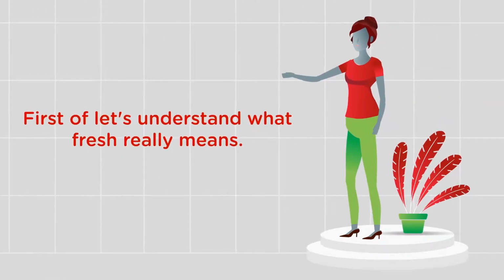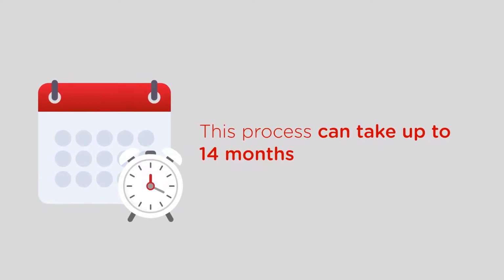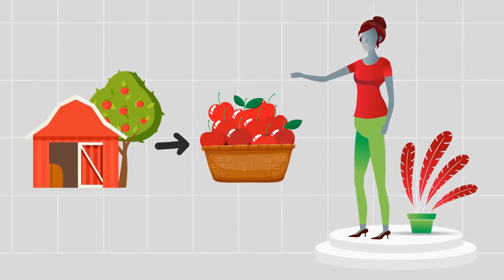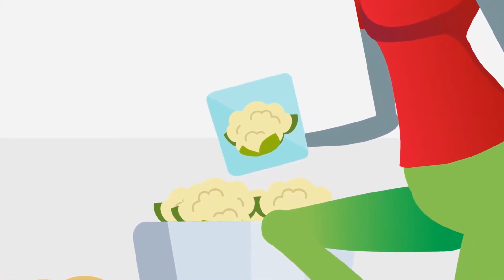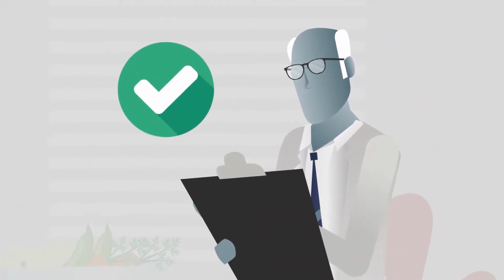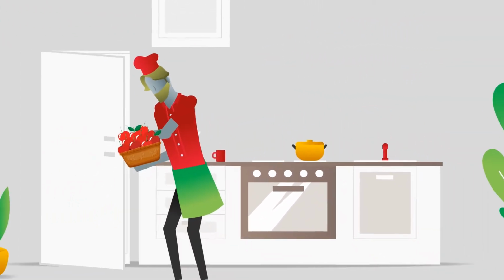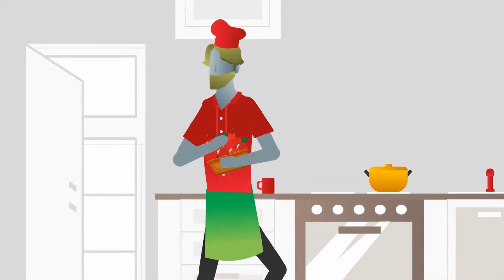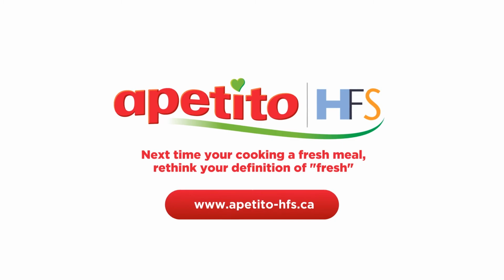Fresh Vs Frozen